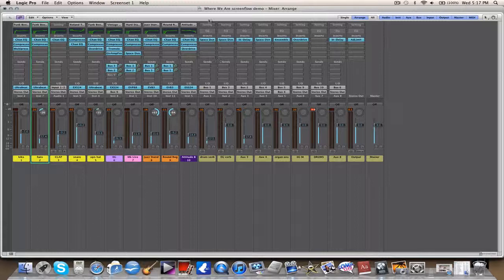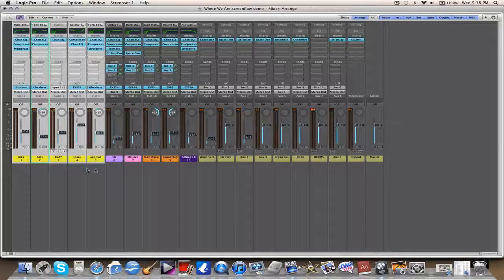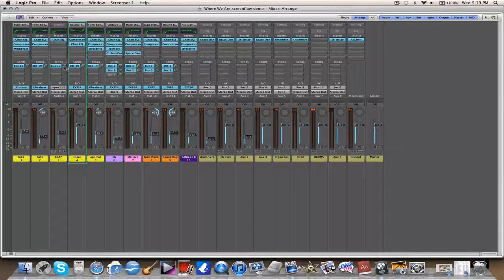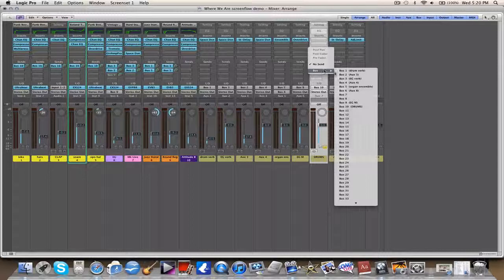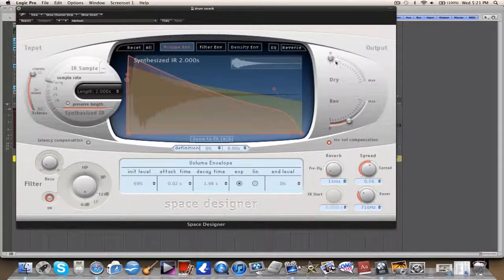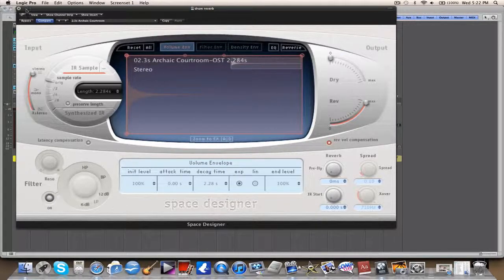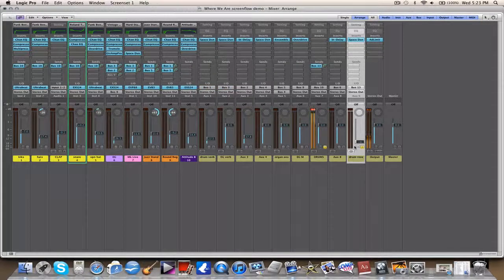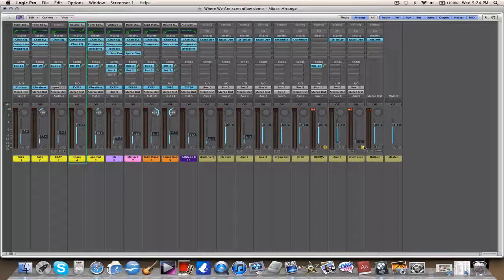Logic Tutorial - Reverb, Groups and Wet and Dry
A quick look at Bussing, Groups and Mixing "Wet" and "Dry" signals in Logic Pro